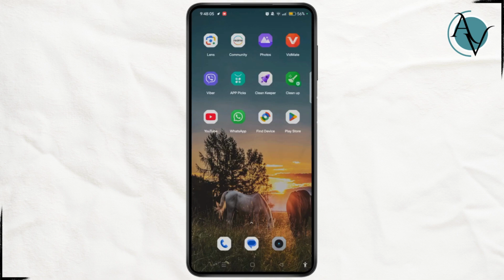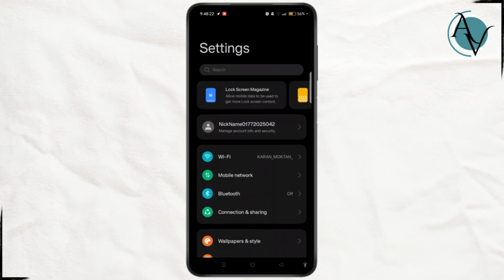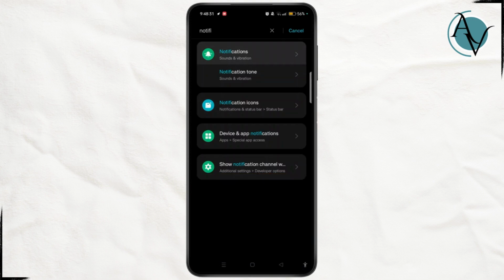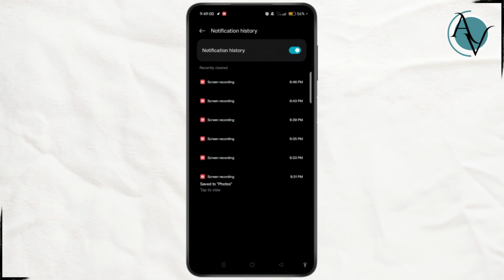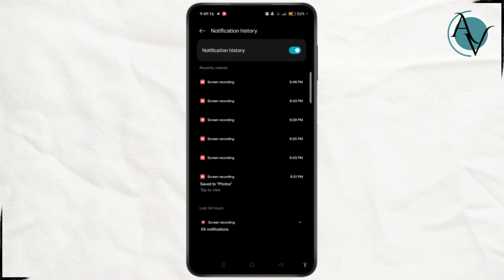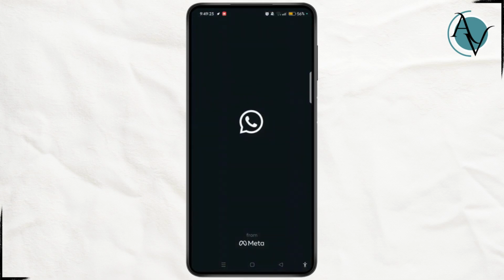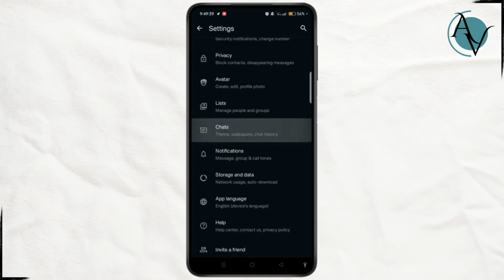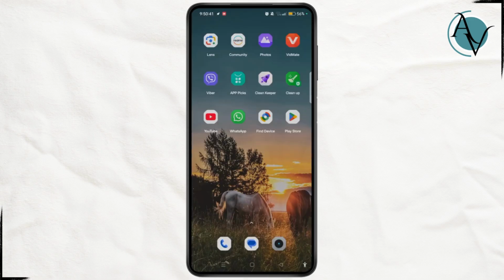How to See Delete for Everyone Messages on WhatsApp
Learn how to easily see "Delete for Everyone" messages on WhatsApp in this step-by-step tutorial. Whether you're trying to recover deleted messages or simply curious about how to read deleted WhatsApp messages, we've got you covered!

In this video, you'll discover how to see deleted messages on WhatsApp, including the "Delete for Everyone" feature, and how to recover or read messages that have been deleted.

0:20 Step 1: Understanding the "Delete for Everyone" Feature
0:45 Step 2: Methods to Recover Deleted WhatsApp Messages
1:10 Step 3: How to View Deleted WhatsApp Messages

Read deleted WhatsApp messages